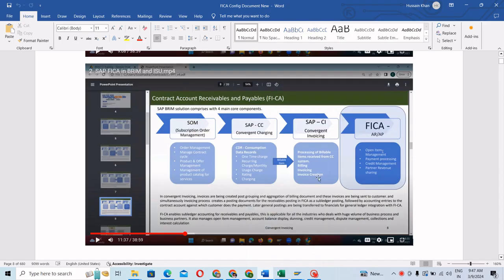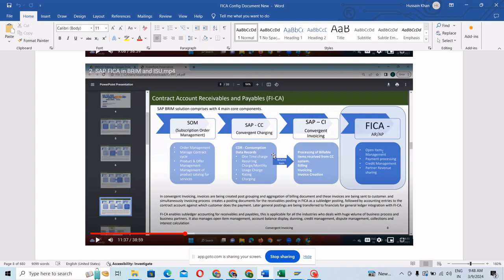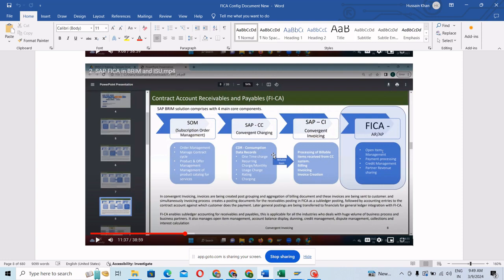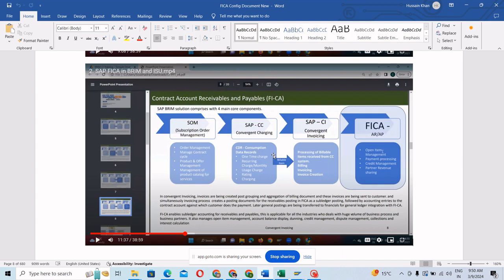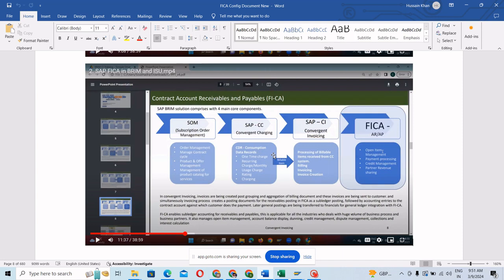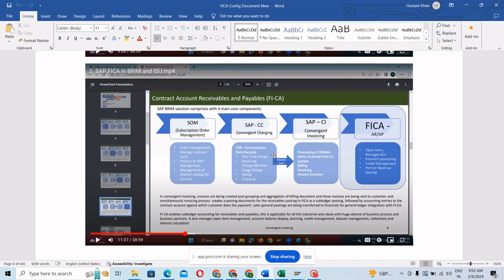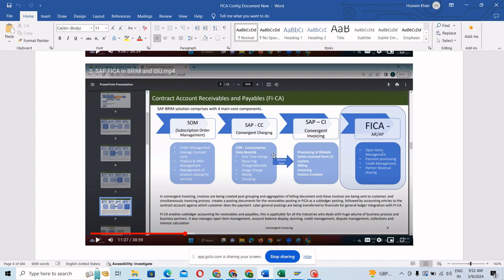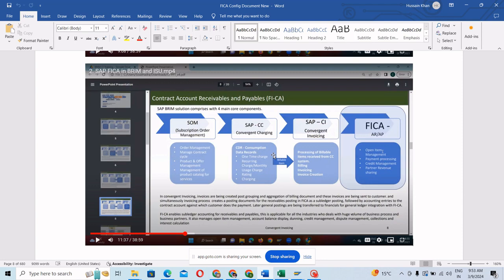SAP FICA ISU & BRIM II ECC & S4 HANA II SAP FICO